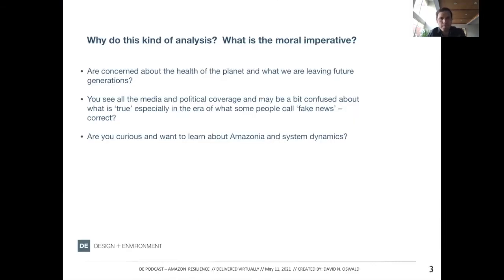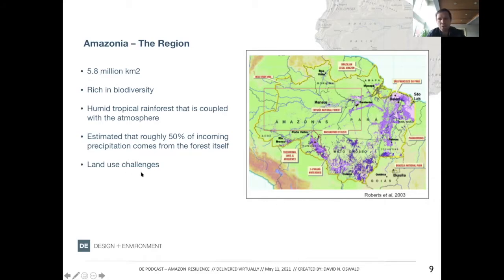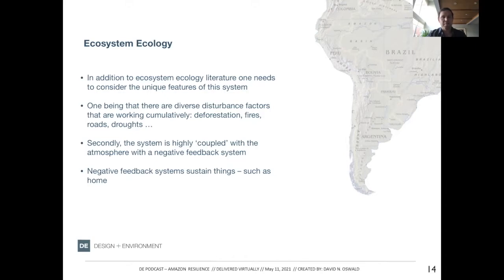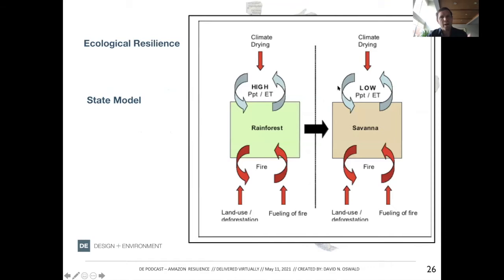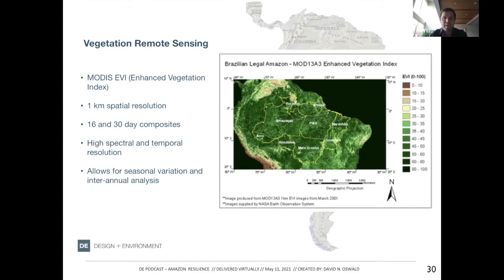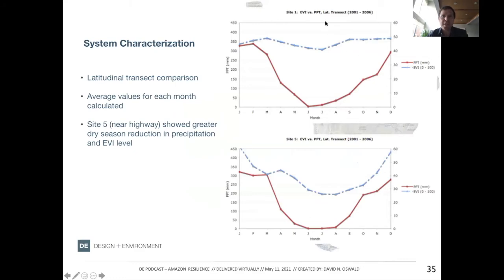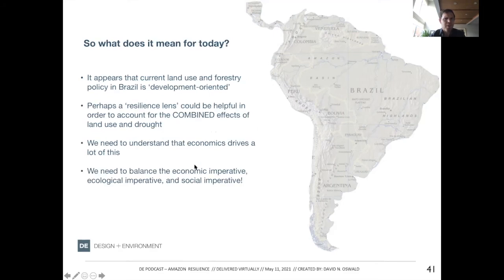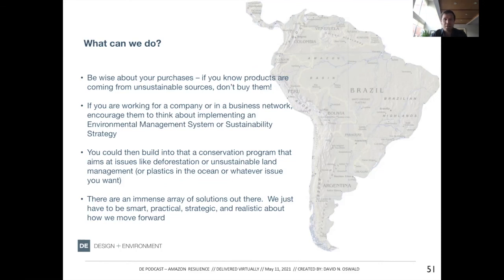Oz Podcast - #00470 - Integrated Biospheric Analysis in Amazonia - Dave Oswald